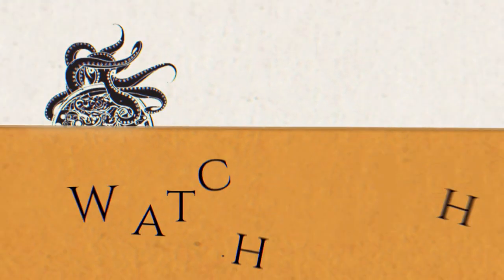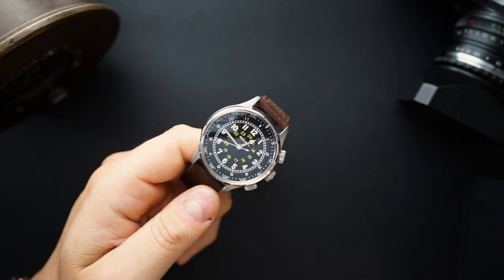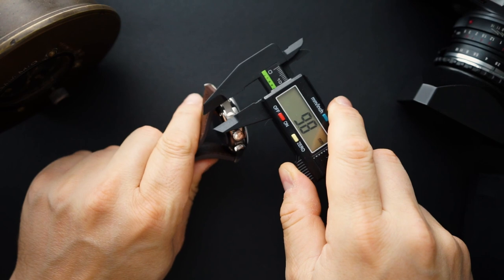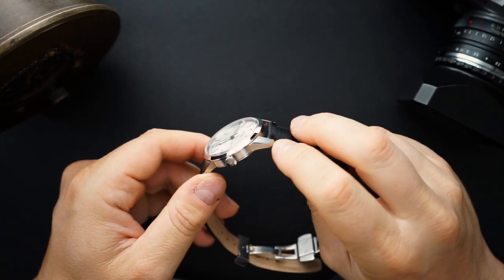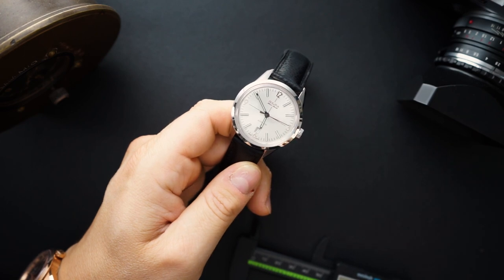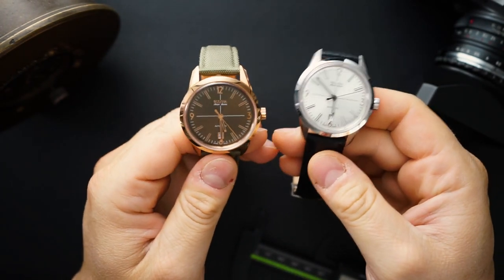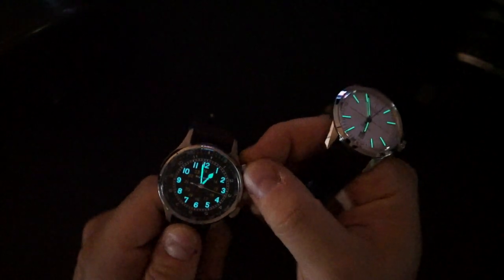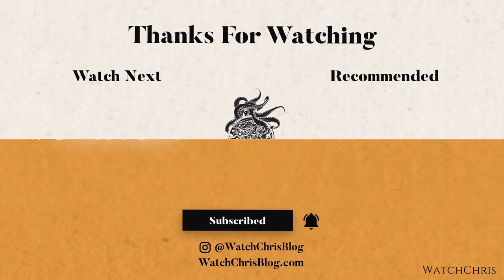BULOVA Double Unboxing - Automatic Pilot's and Field Watch - Swiss Automatic for Field Watch $150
Visit WatchChrisBlog.com